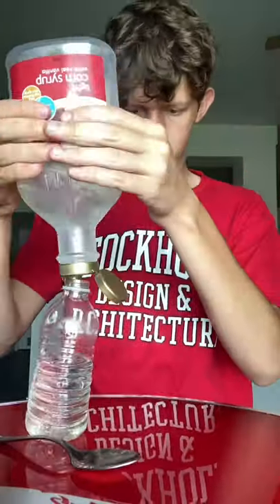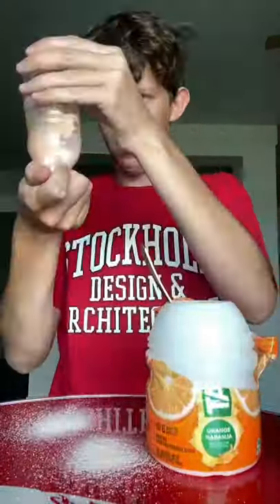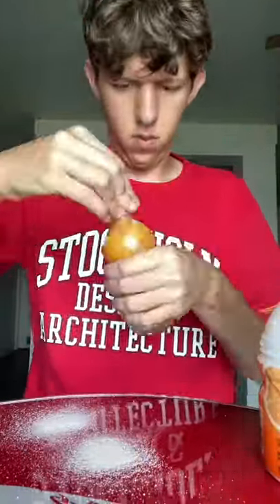TRYING FROZEN HONEY JELLY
I tried the frozen honey jelly tiktok trend and it was literally disgusting.

The frozen honey jelly recipe was
Honey
Corn syrup
And flavoring